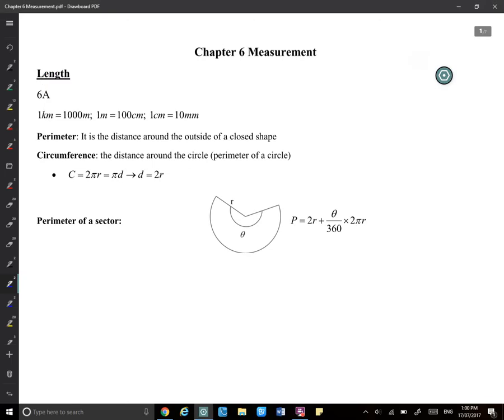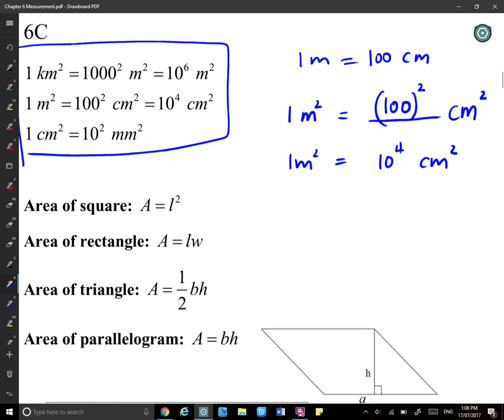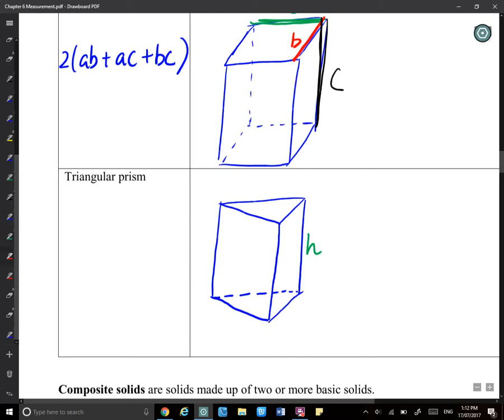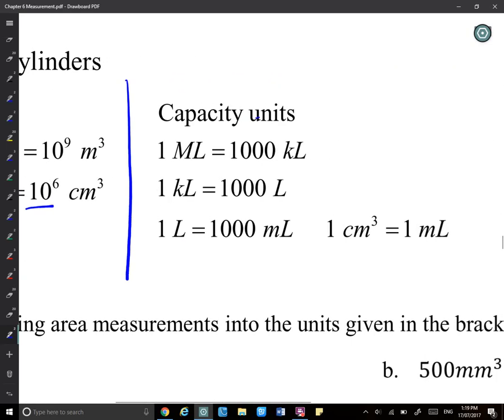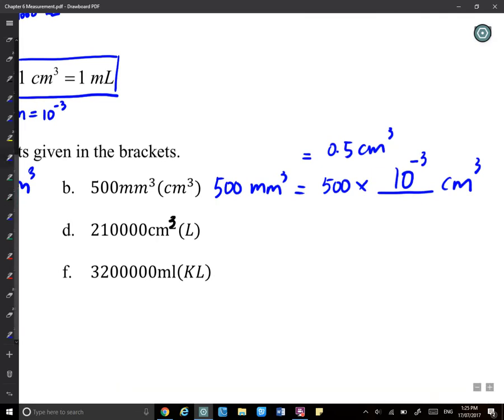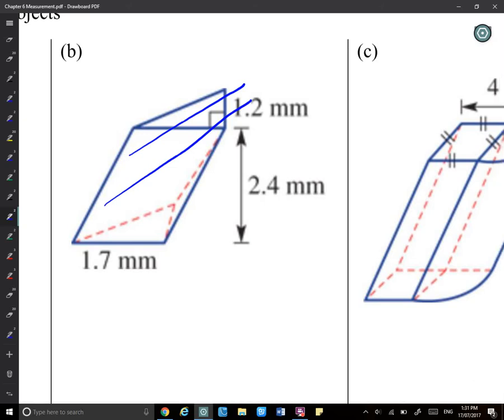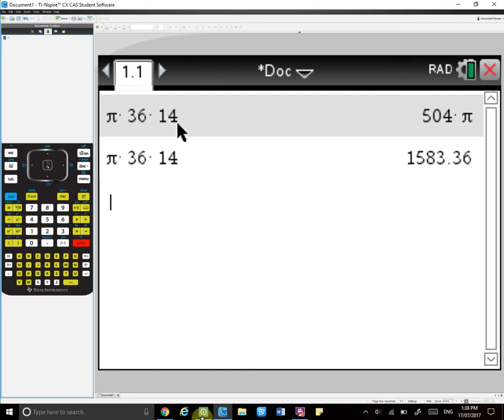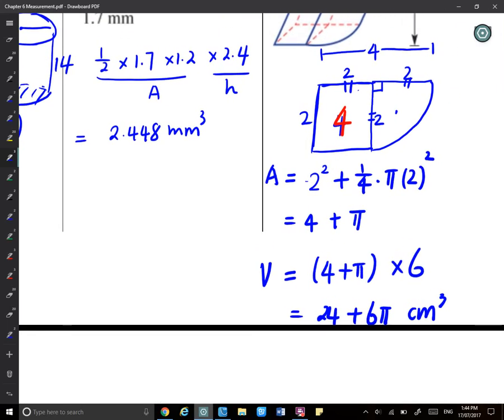Year 10 6A to 6F